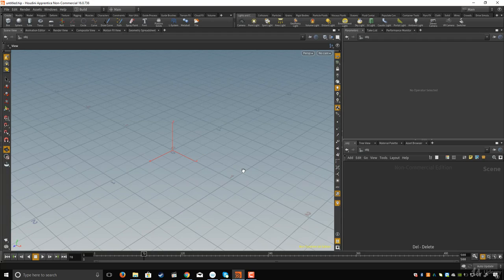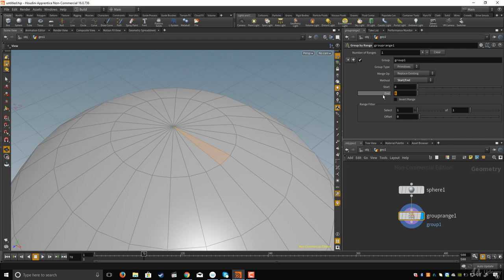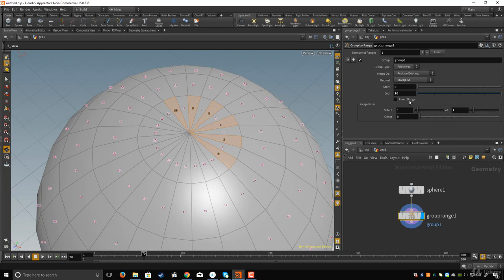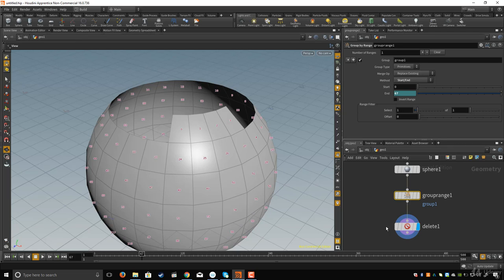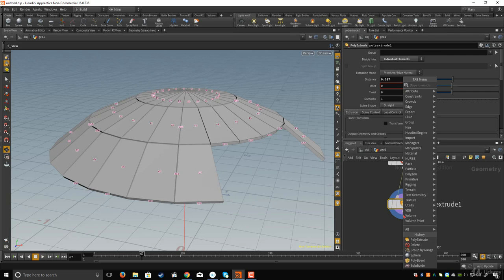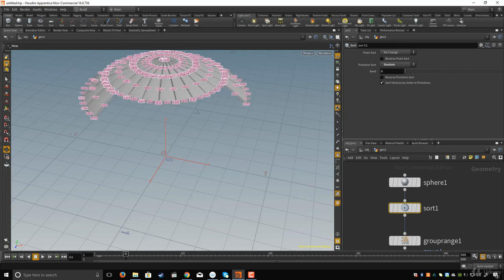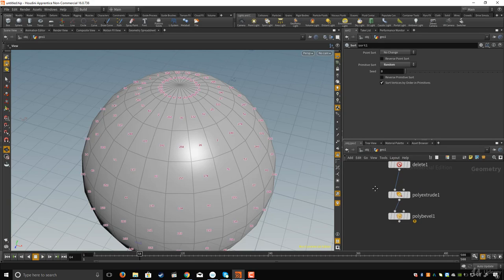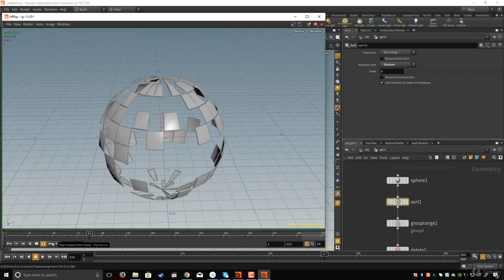4 Group by range